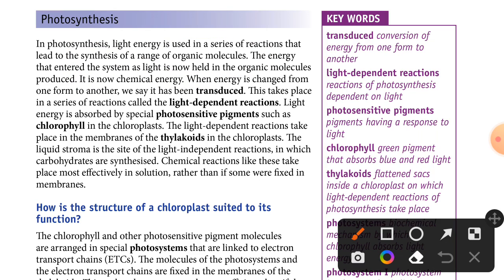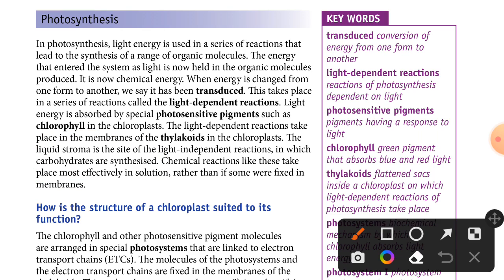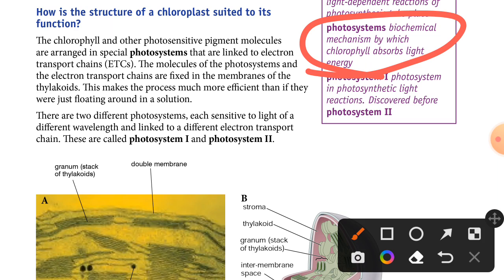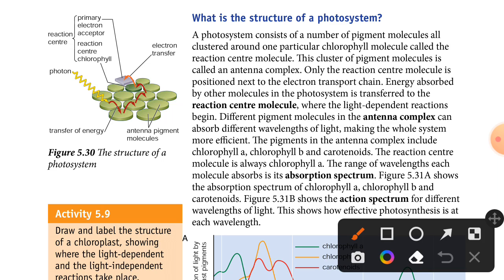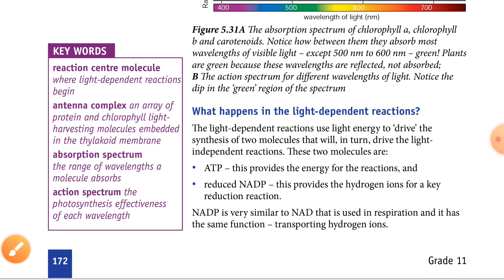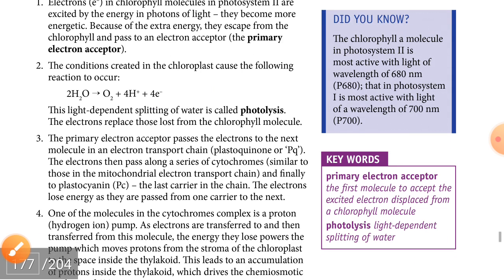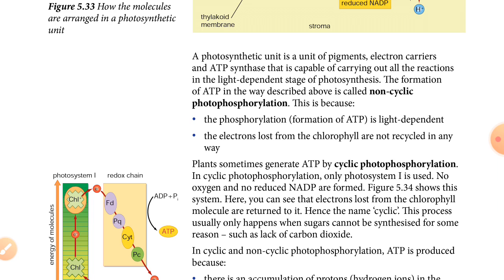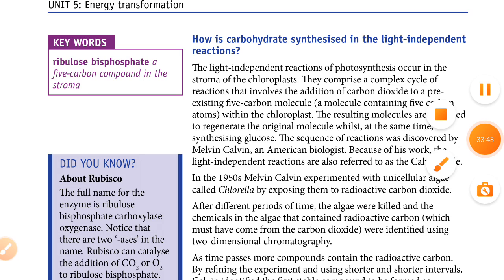Biology Grade 11 Unit 5 part 4 in Afan Oromo-Photosynthesis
How to plants harness light energy in photosynthesis